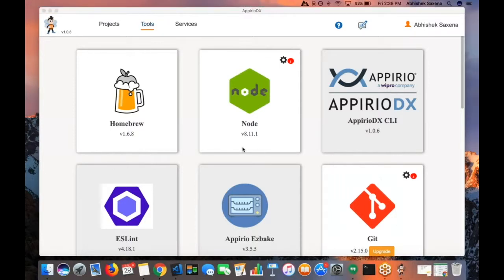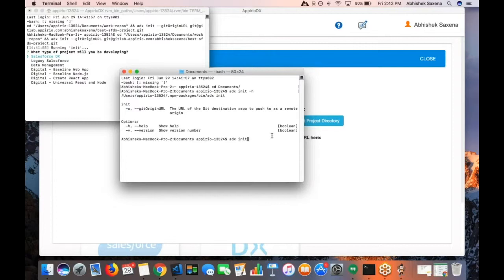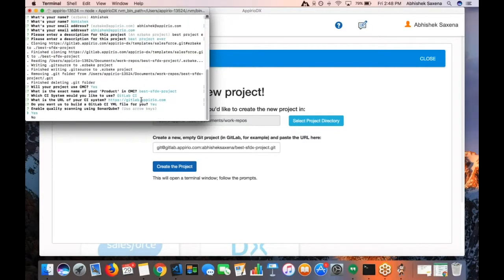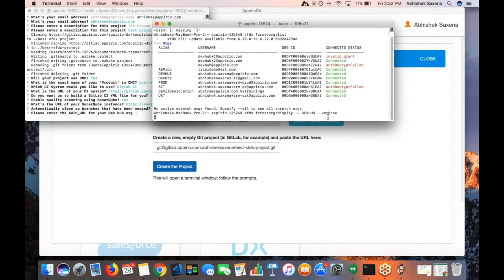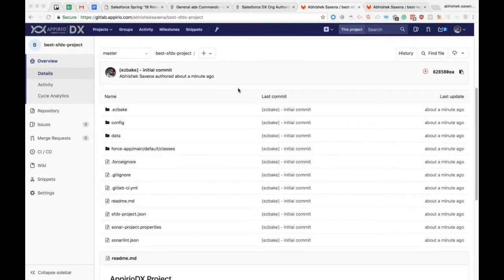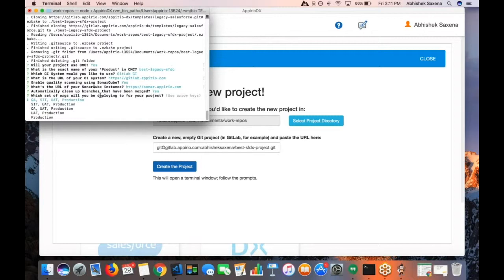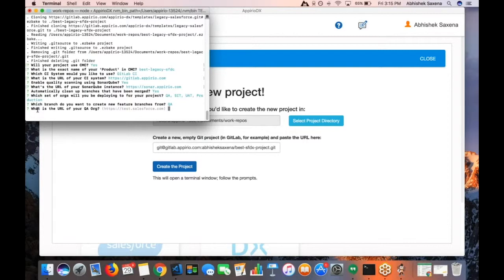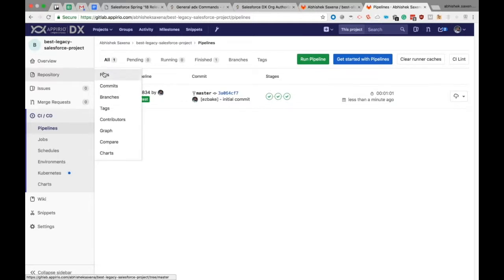Project Setup Using Ezbake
This video is about Project Setup Using Ezbake